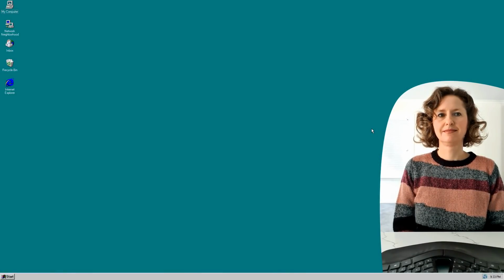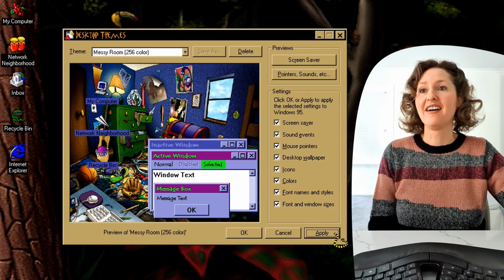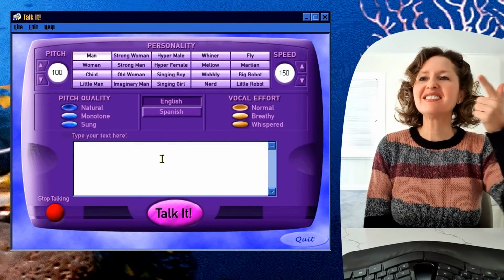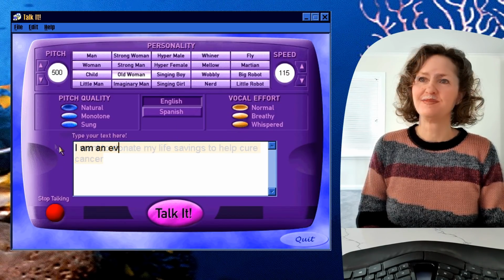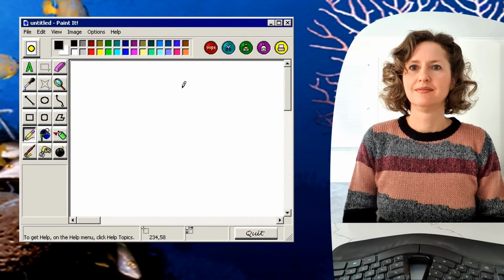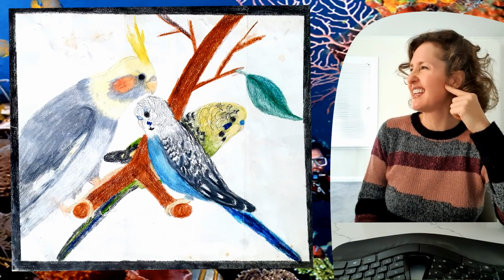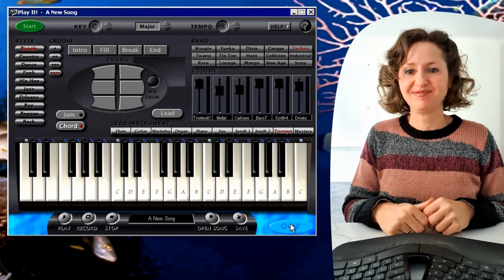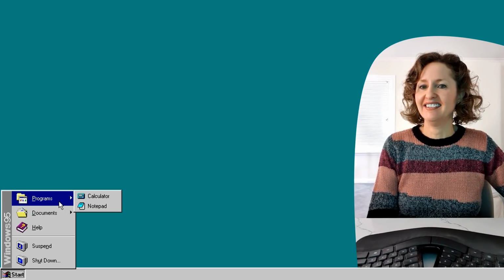Mum Tries Out Microsoft Plus! For Kids (1997)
Microsoft Plus! For Kids was released to enhance the Windows 95 experience for kids by adding new themes and software to the system. Will Diana enjoy this retro collection of software? Keep watching, to find out!

Walk Home - Solar (from about 2 minutes in)